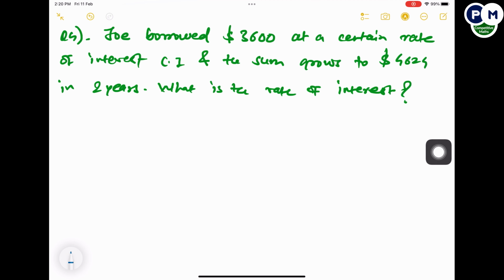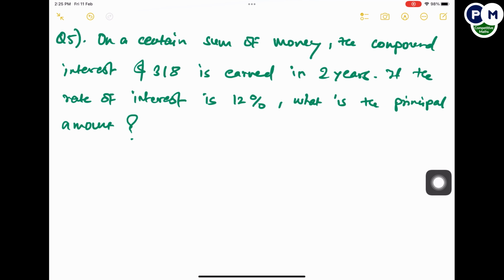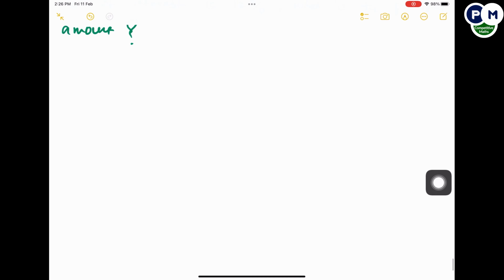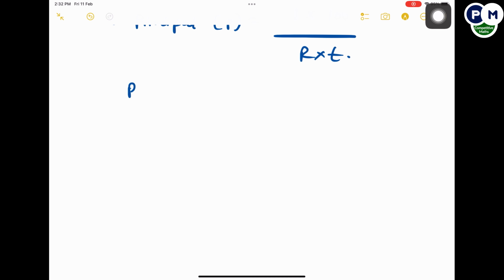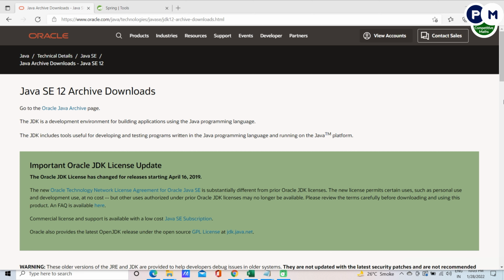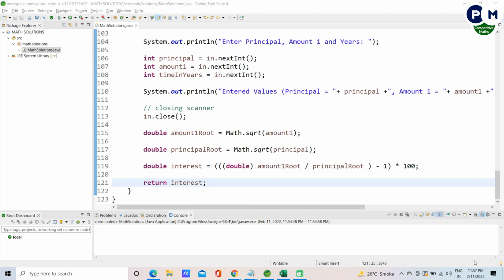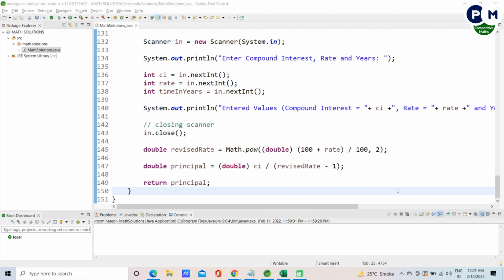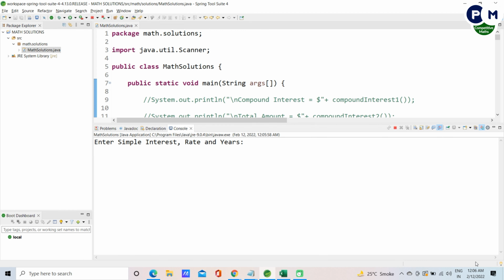Compound Interest - Module 2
Compound Interest is the interest calculated on the principal and the interest accumulated over the previous period.

Compound Interest is calculated by multiplying the initial principal amount (P) by one plus the annual interest rate (R) raised to the number of compound periods (nt) minus one.

That means, CI = P[(1 + R)nt – 1] Here,
P = Initial amount
R = Annual rate of interest as a percentage
n = Number of compounding periods in a given time

Compound Interest Problems have been solved and demonstrated using Java.